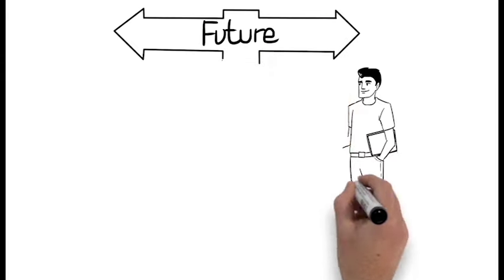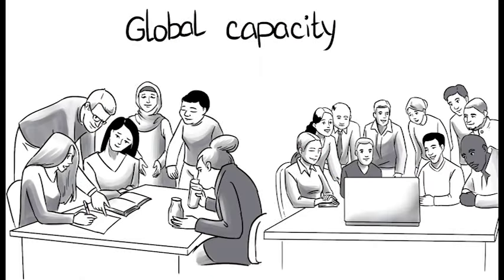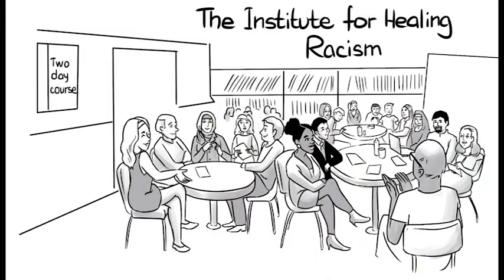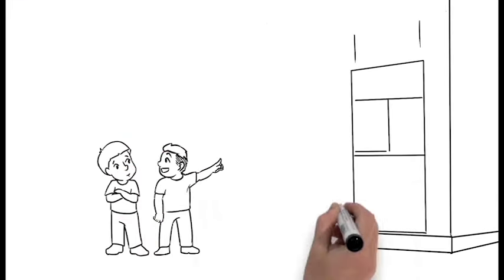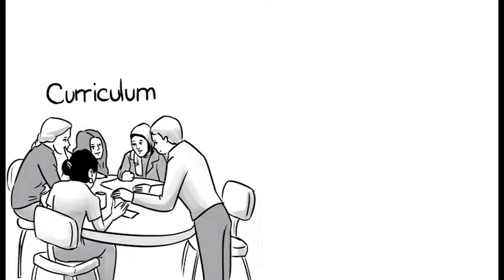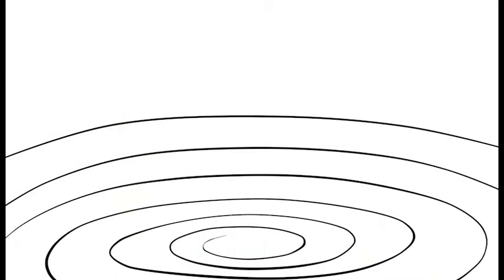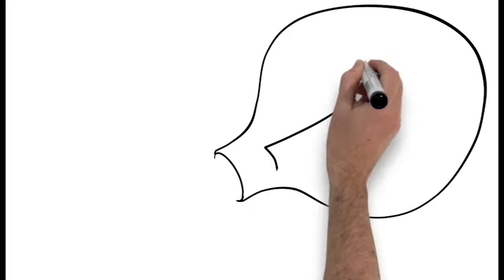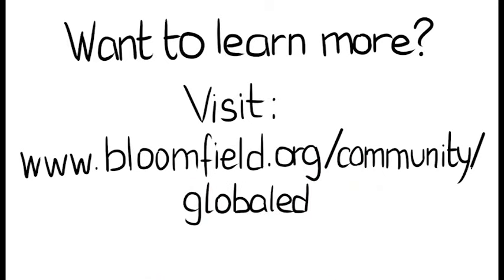Global Education & Training in Bloomfield Hills Schools